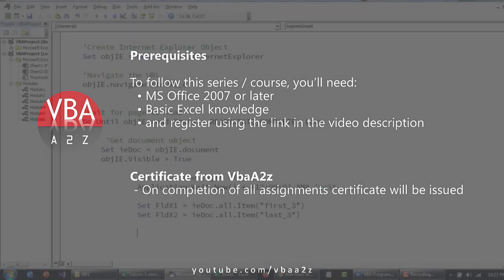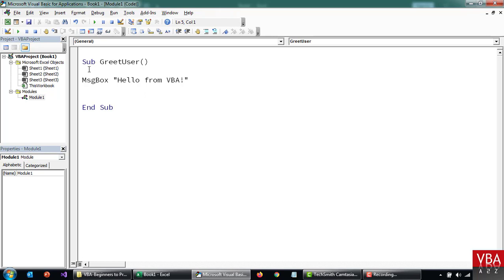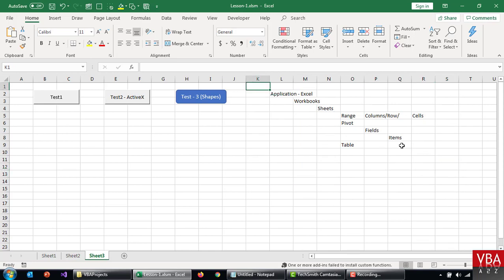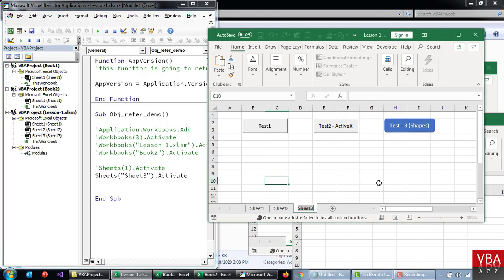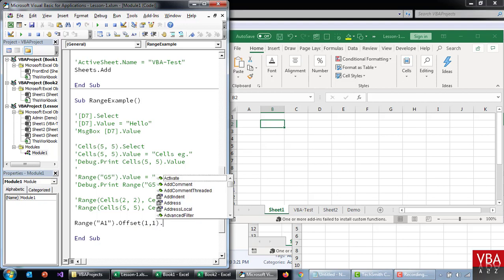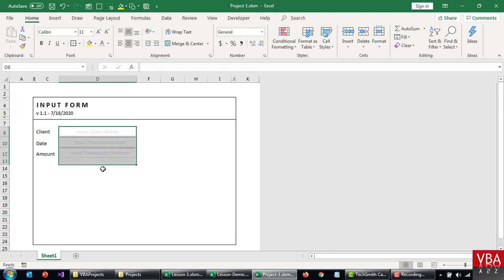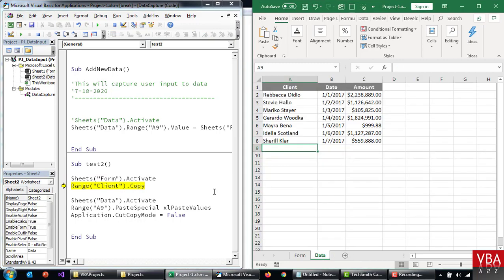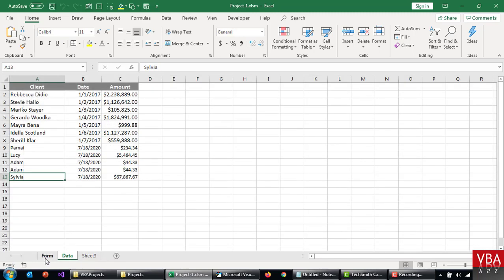VBA Programming e-course with Real-Life Projects - E01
The goal of this course is to bring absolute beginners up to speed with VBA Programming, by telling things only on a need-to-know basis and by using layman's terms. VBA is a great skill to have, especially if your automation targets office applications like Excel, Access DB, Outlook, PPT, Word, etc.. You'll also come to know that there are powerful libraries within VBA that help you connect to the web, servers, databases, build custom functions, interface, and much more. From my experience, the first step is most important and I'm here to help you get started.